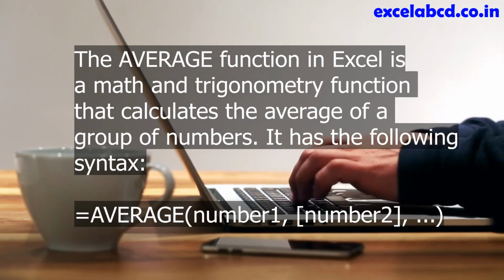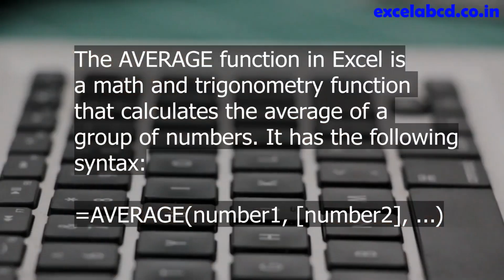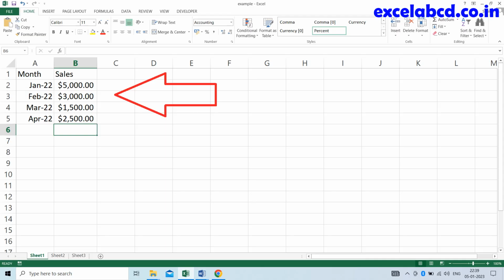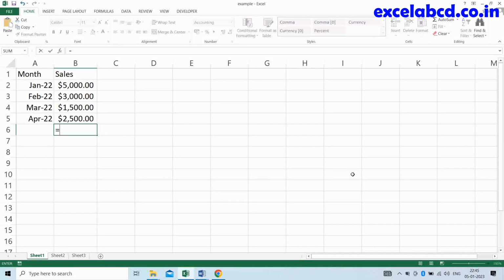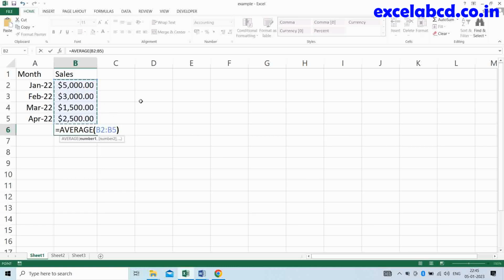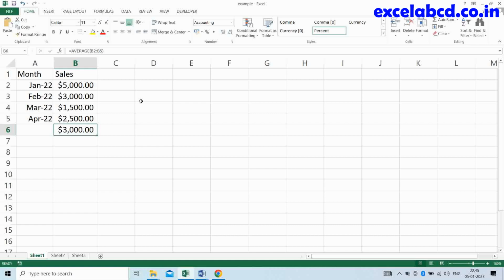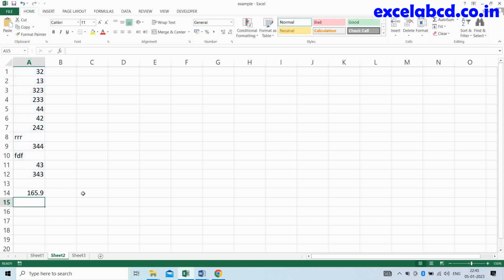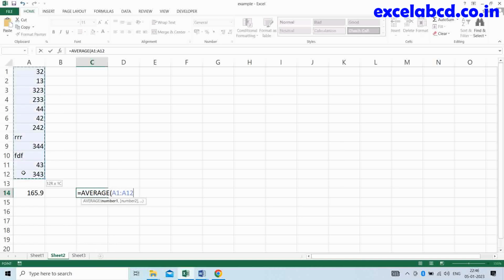Excel Mastery Unveiled | Video 5: Harnessing the AVERAGE Function for Data Insights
Welcome back to our Basic Excel Course! In Video 5, we unlock the potential of the AVERAGE function, a powerhouse for data analysis. Whether you're dealing with grades, sales figures, or any numerical data, understanding how to calculate averages efficiently is a must. Join us in this tutorial to explore the ins and outs of the AVERAGE function and gain valuable insights for your spreadsheet endeavors.

🔍 Topics Covered in Video 5:

Introduction to the AVERAGE Function
Basic AVERAGE Function Usage
Advanced AVERAGE Techniques for Varied Data Sets
🚀 What You'll Learn:
By the end of this lesson, you'll be adept at using the AVERAGE function to derive meaningful insights from your data. From simple averages to handling diverse data scenarios, this tutorial provides practical guidance to enhance your Excel skills.